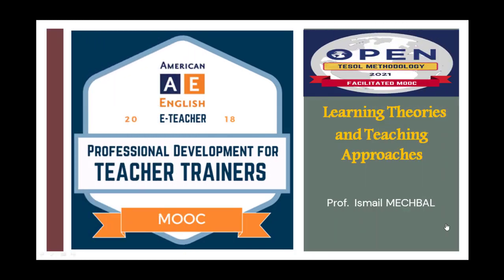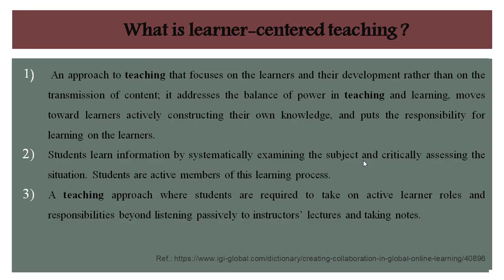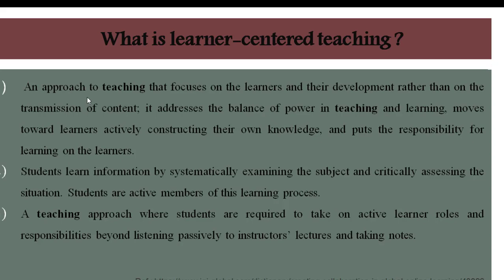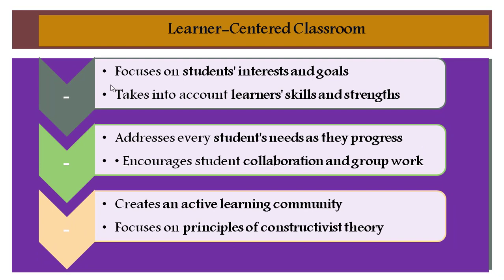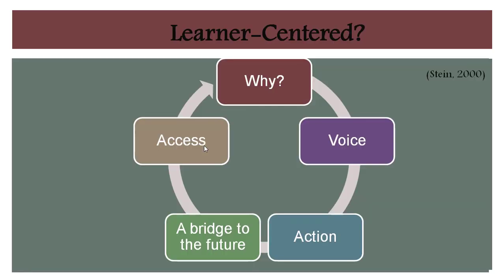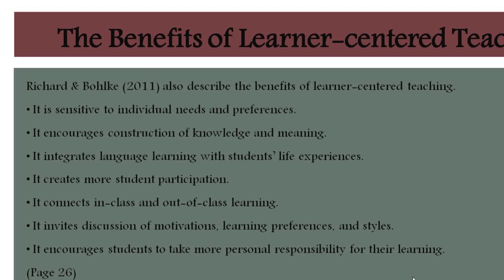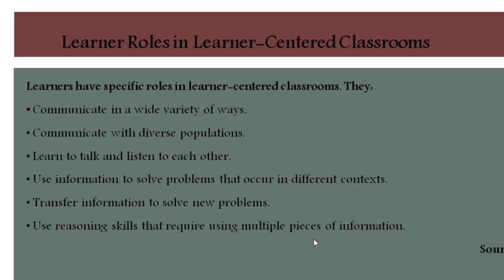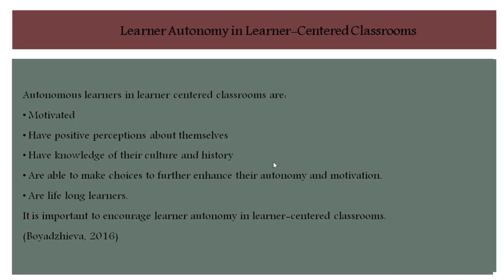Series1: 5. Learner-Centered Teaching مباراة التعليم :تخصص اللغة الإنجليزية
Basic Issues in Language Teaching and Methodologies
English Language Didactics
Dedicated to the Future EFL Teachers